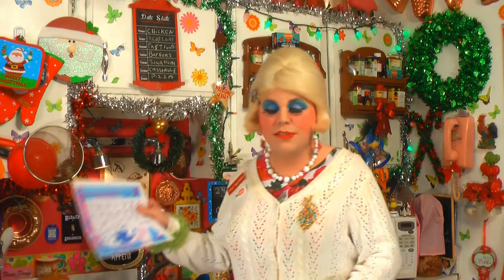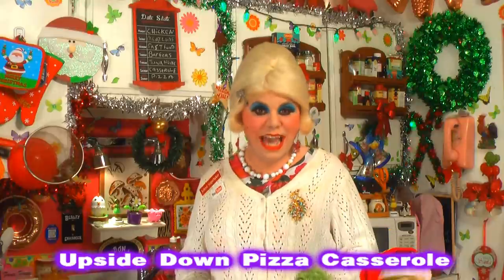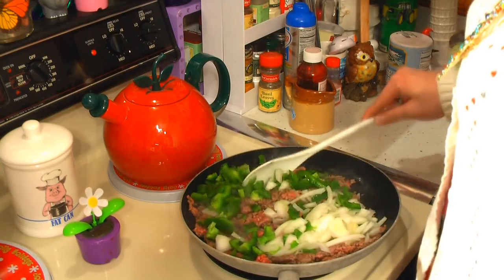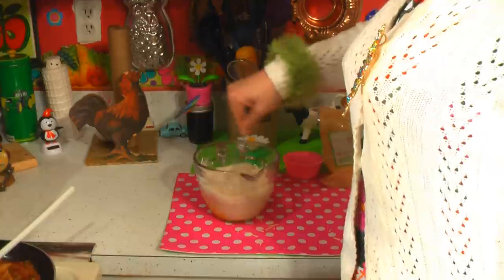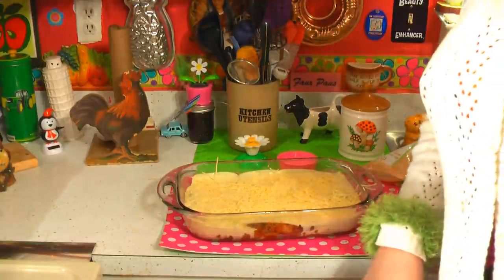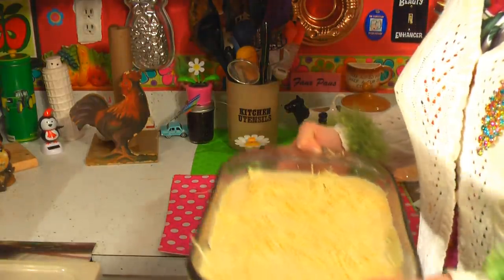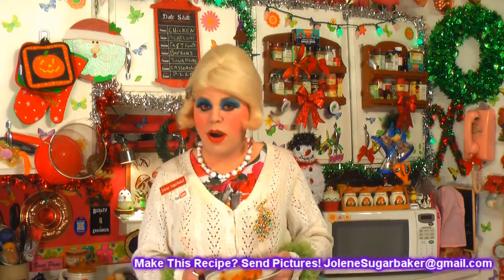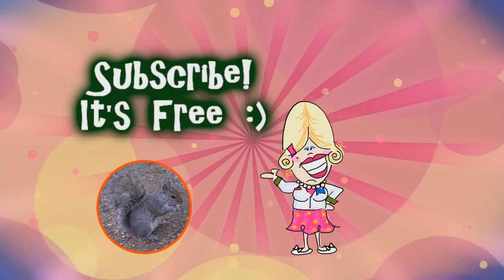Upside Down Pizza Casserole : Day 2 of Trailer Park Christmas 2013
Join Jolene Sugarbaker inside the Trailer Park Test Kitchen as she whips up tasty budget treats! Today she makes a hearty Pizza inspired Casserole.

The crust and cheese bakes on top of the meat mixture in this easy to make casserole.

It's perfect on a cold winter's night!

Spend the Holidays Trailer Park Style!

Today, Jolene makes a festive Holiday Bread using Gum Drops!

It makes two loaves, which is perfect because you can eat one and then give the other one away for a gift!

This delightful dessert bread is great on the buffet table, or makes a perfect quick gift for when you visit with friends over the Holiday!

Join Jolene on the 1st day of Trailer Park Christmas! Tune in every day until the 25th for a new video!

For some reason, you need a Google + page to comment now, so please get one, I don't want to lose out talking to you.

Snarky Comment : I may not qualify for email support from YouTube based on my watch time criteria : BUT!

The Trailer Park Cooking Show has been nominated for THREE AWARDS!

Best Comedy Series, Best Cooking Series Web and Best Home Chef In A Series!

What recipe are you most excited for with Trailer Park Christmas?

I'll see you tomorrow!
Love,
Jolene Sugarbaker